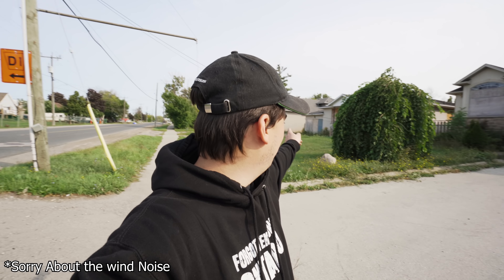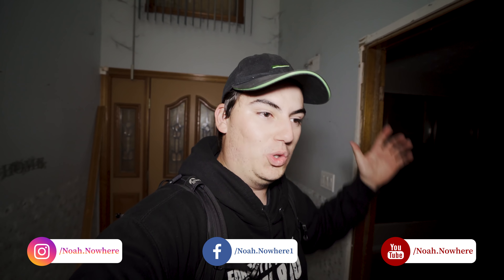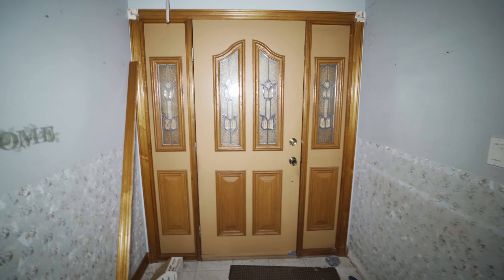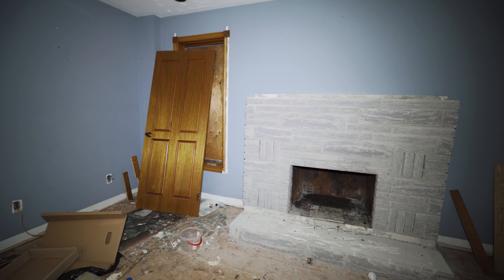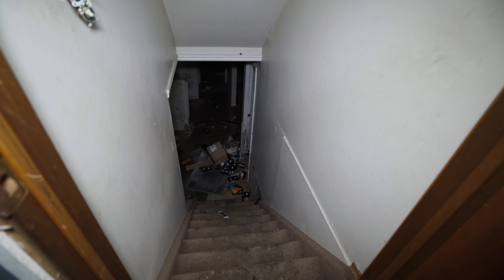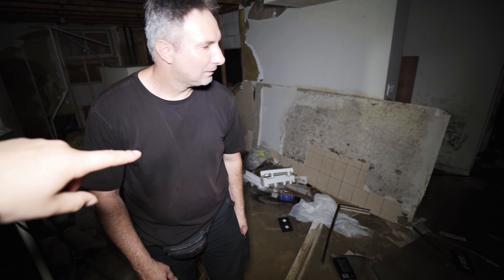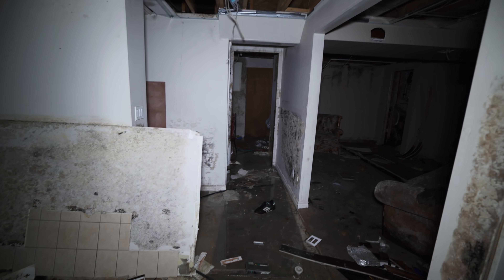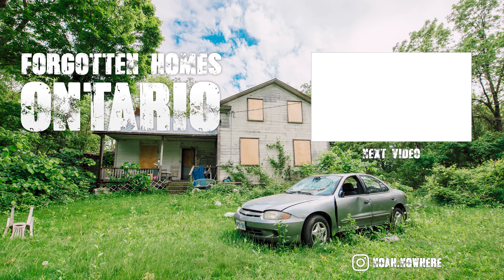Street of ABANDONED Homes Left to Decay! What Happened Here? Part 1 (Forgotten Homes Ontario Ep.75)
While driving to another location, we stumbled upon this street full of abandoned homes, and these 3 in a row all boarded up! While only two were accessible, we started with the farthest to the left, a retro 80's home! Once inside, it was clear that there was a broken pipe in the basement and, it could be heard throughout most of the home! That aside, this home had a very tall and somewhat narrow front entrance, not something you see every day. This accompanied by a unique layout made for an interesting explore!

Chris
Hailey
Colleen
Kathleen
Angela
Chris B
Karen Sinden
Lance
Lindsay A
Kindle